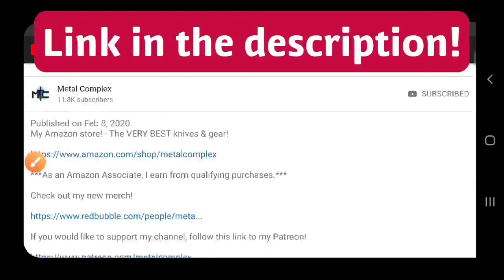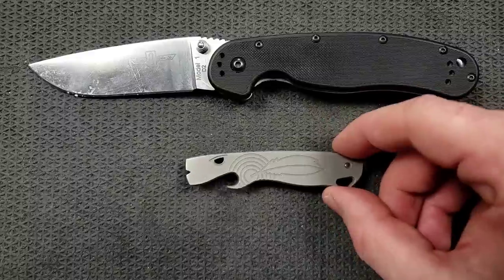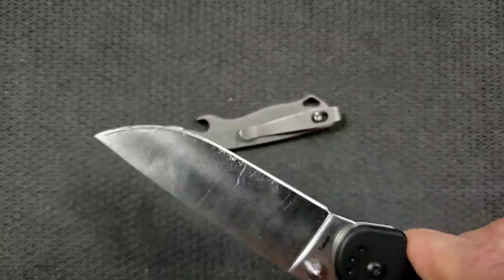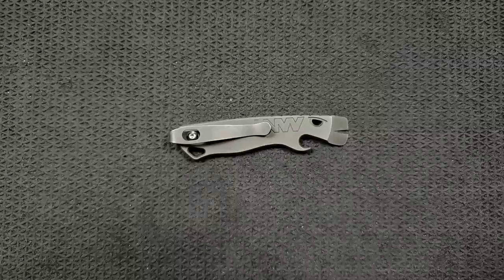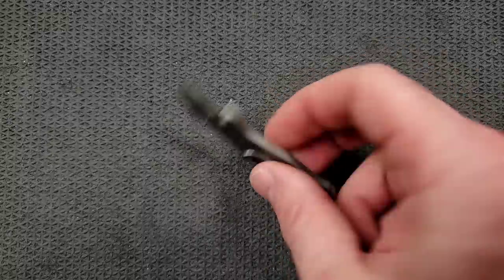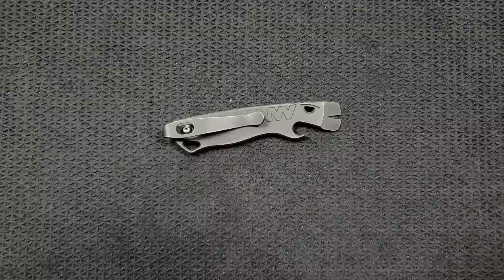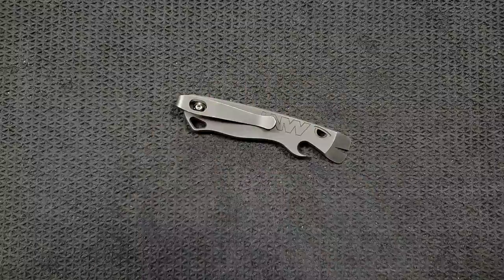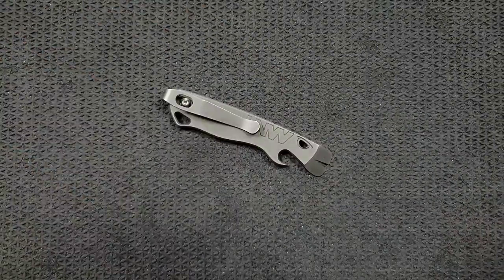Lynch Northwest All Access Pass EDC Prybar/Tool - Overview and Review